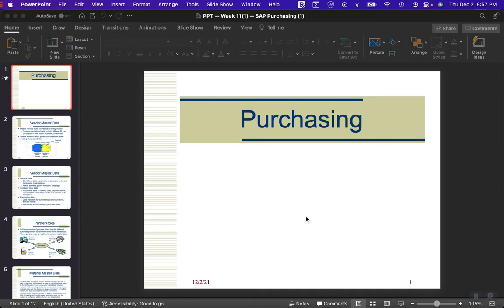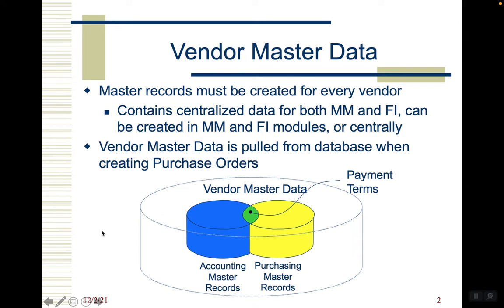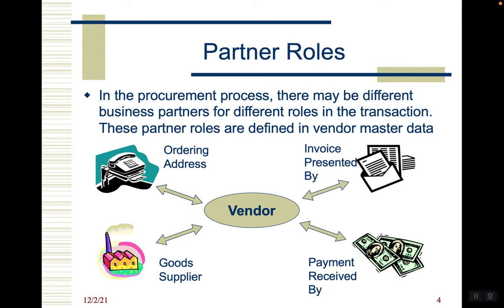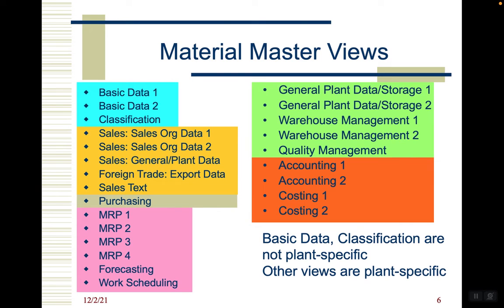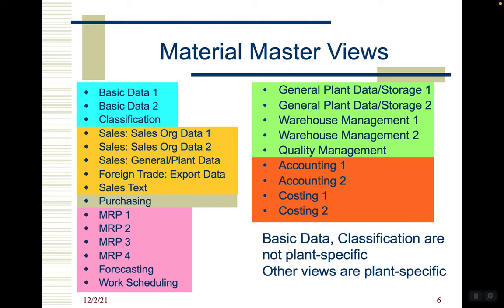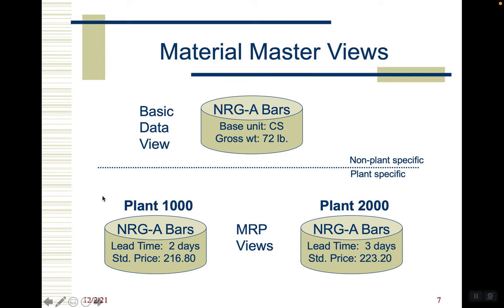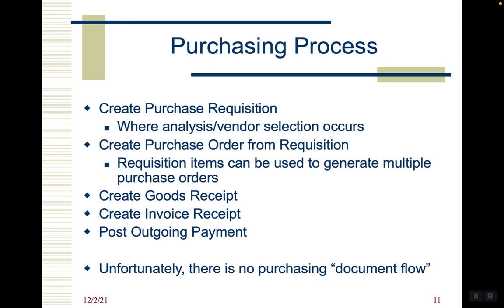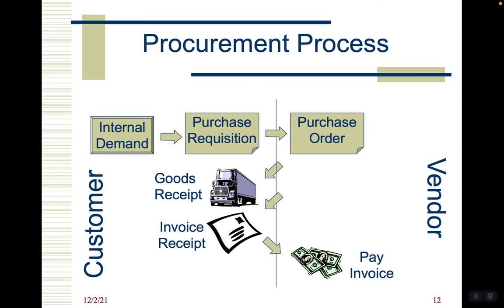Video BUS205 Procure to Pay Process